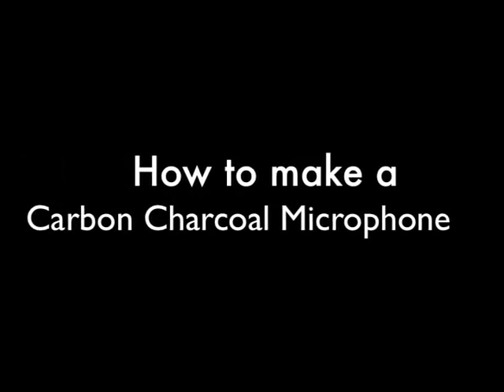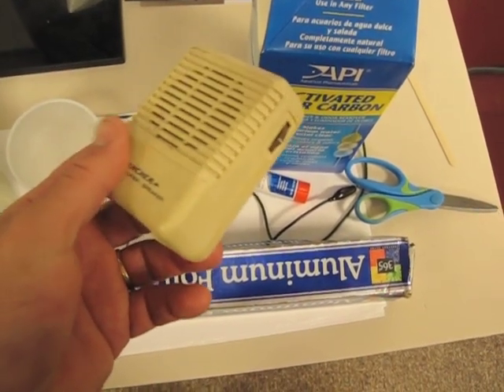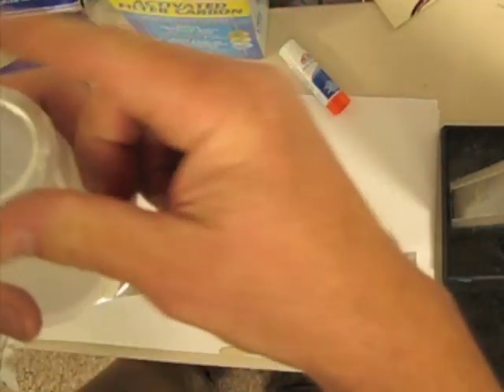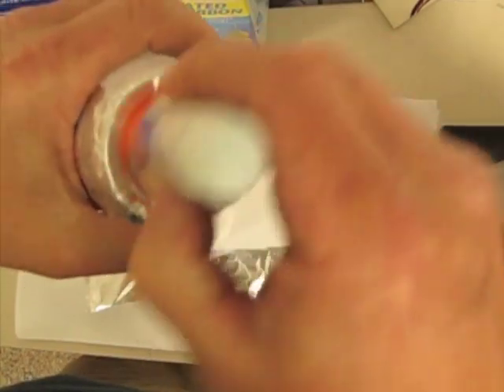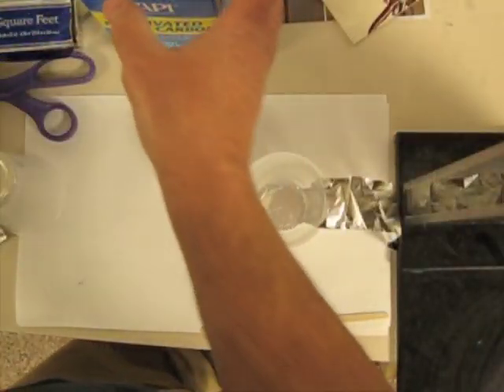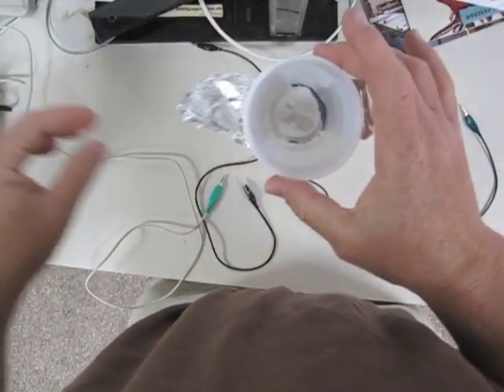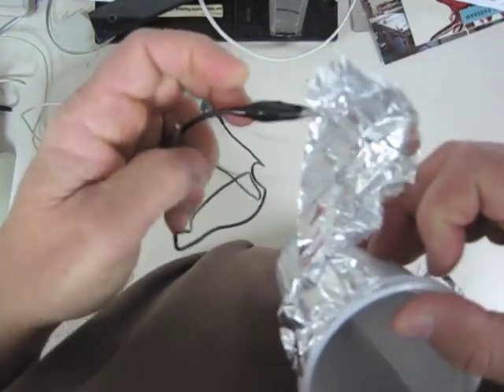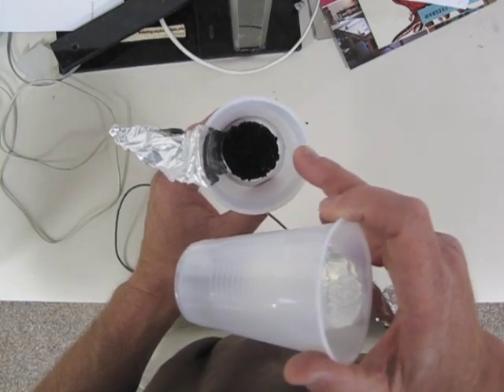Carbon Charcoal Microphone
Carbon inside of a cup can be used a make a variable resistance microphone. This video was made at the Exploratorium Teacher Institute.